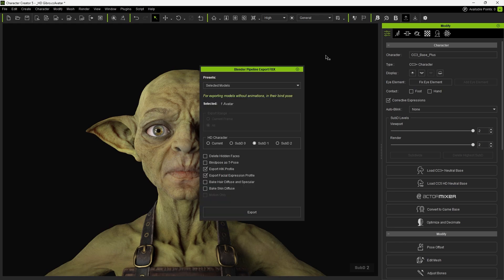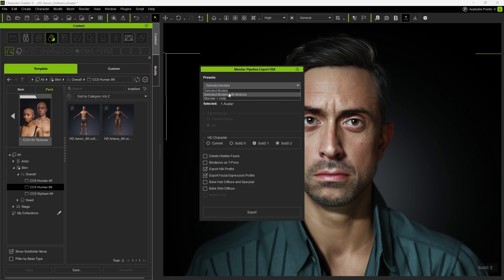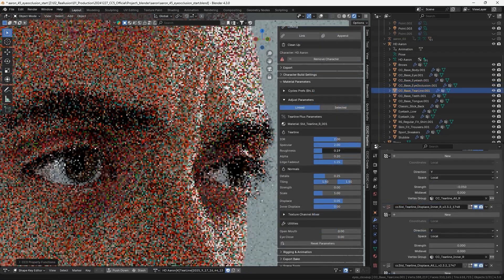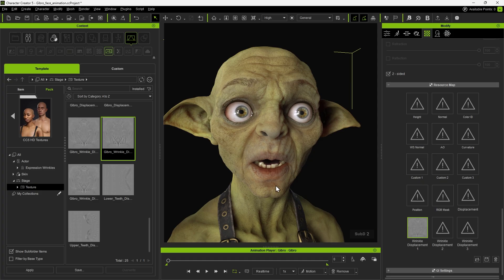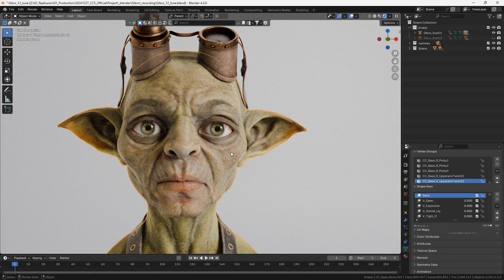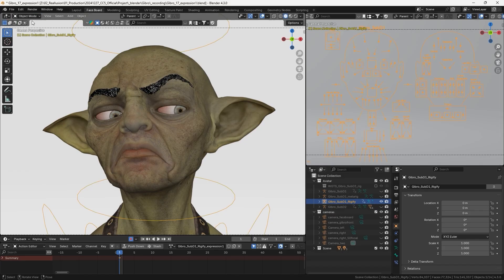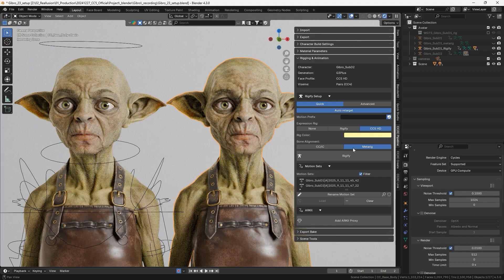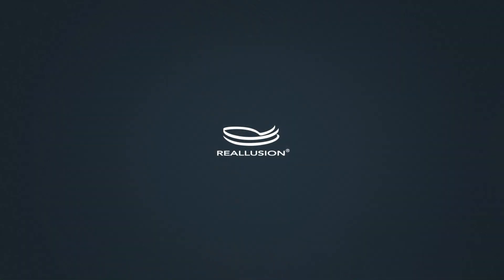Blender Auto Setup For CC5 HD Character | Character Creator 5 Tutorial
By using the new Auto Setup plugin, we can greatly enhance character detail through the new shaders while streamlining animation editing with the CC5 HD rig.
Facial expressions and wrinkle activations are also significantly improved.

00:22 Installation & Export Settings
01:56 Shader Adjustments
05:55 Rigify & Animation Editing
08:23 Animation Retargeting